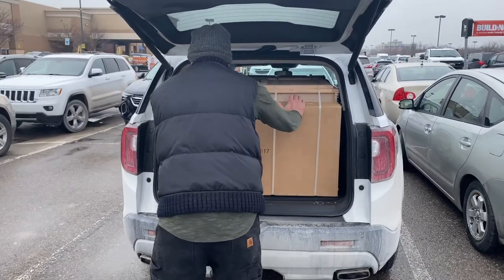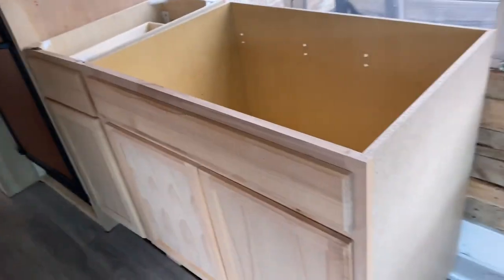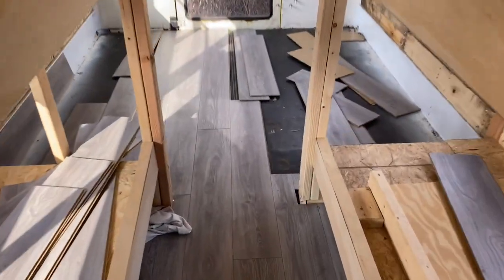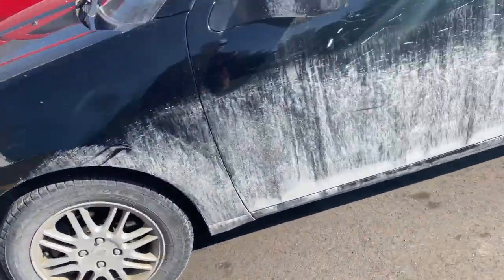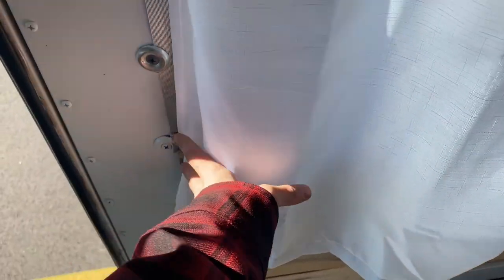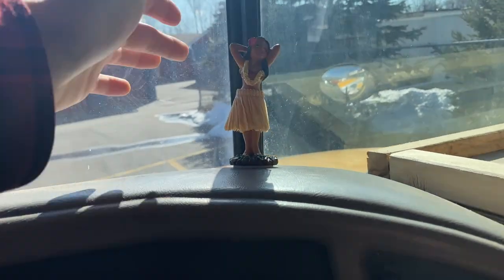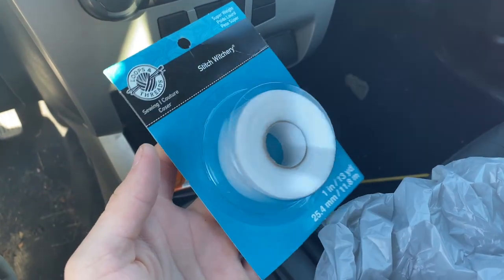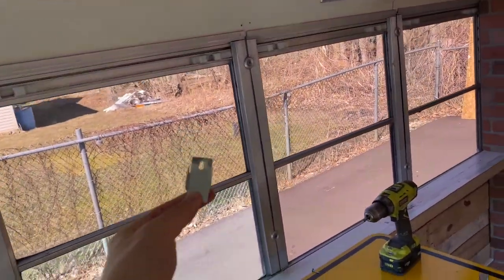School Bus RV Conversion - Custom Making Curtains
videos out every EVERYDAY

COMMENT VIDEO IDEAS THAT ARE FUNNY
i will do anything u guys comment

intro
Kid Jazz
Vibes - I Wanna Be Great [Prod. By Sexysnake]

GET A CAMRON BYRNE STICKER 1$
DM ON INSTAGRAM
Really cool sticker make sure to get one only 1$